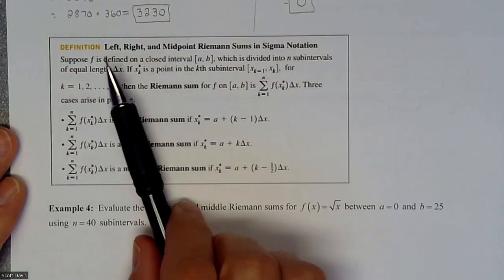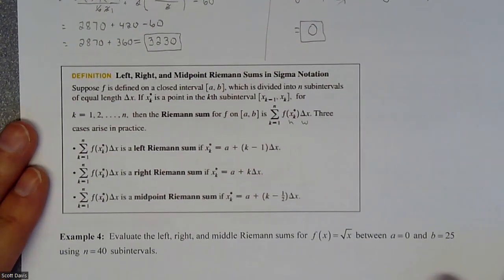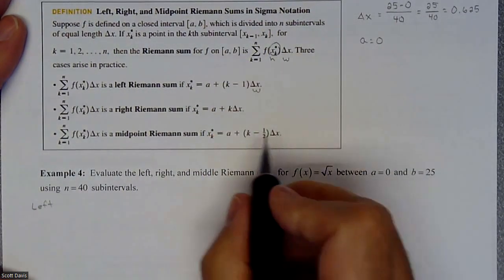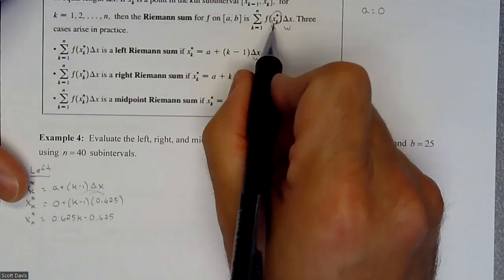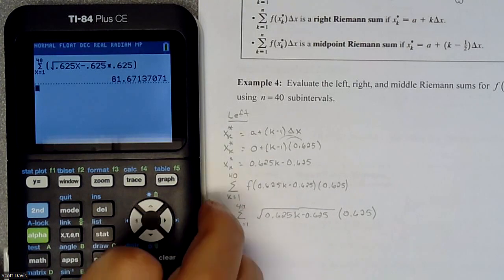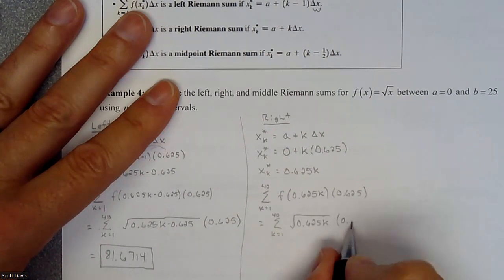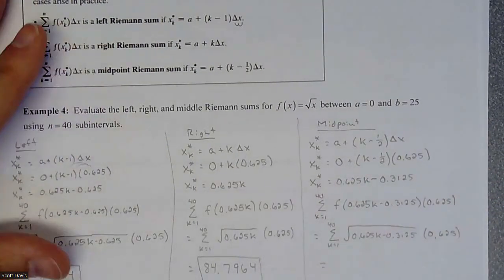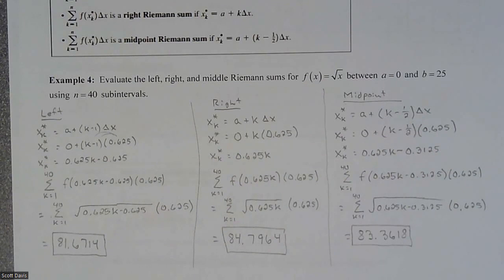Calc 1 - Reimann Sums in Sigma Notation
Finding a Riemann Sum that requires writing in sigma notation and using a formula to find the left, right and midpoint Riemann Sums.